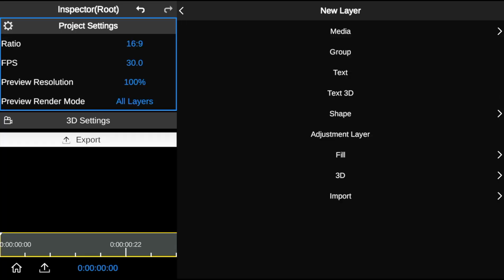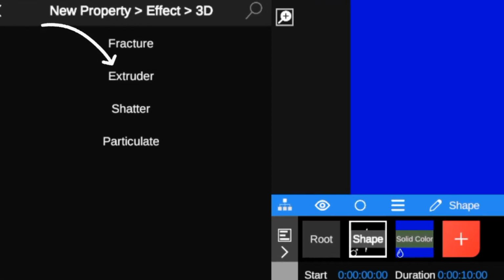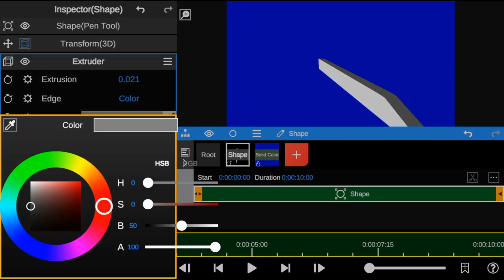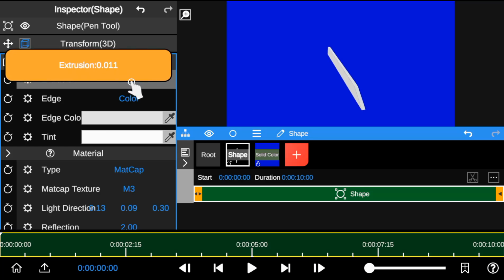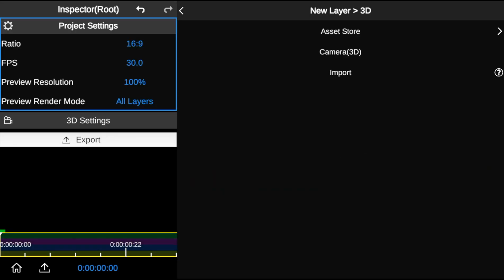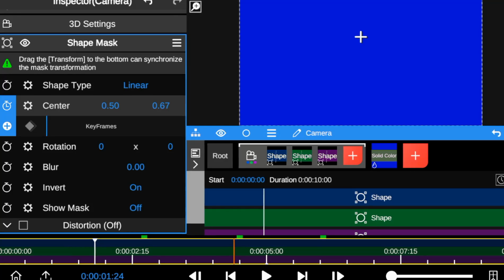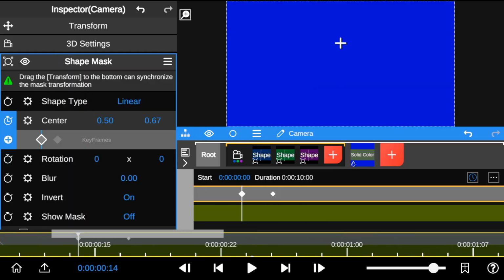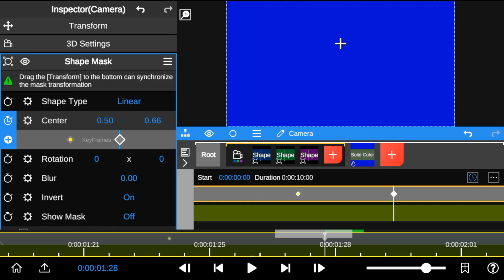How to create wolverine cgi - BUILDING VFX ASSET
Hey guys, today you are going to learn how to create wolverine vfx asset compositing and transforming 2d to 3d object just like a pro vfx artist using our one and after effects app, Node video Editor. 😁

CHAPTERS:
0:24 Step 1 Creating VFX
4:41 Step 2 Compositing VFX

ABOUT NODE VIDEO EDITING APP ;
Node video is a VFX advanced video editing app for Smartphone Users that does editing just like Adobe After Effect AND Premier Pro cc Editing software on PC.
So far Node video is the best vfx editing app that has After Effects features that is hardly seen in any editing app. Node video app create professional videos, Motion graphics animation, special effect, Vfx and more futures to unlock great video. BUT with the endless posibilities and tools it has to Unlock Great video, it's harder and very intimidating to get started with Node video editing app if you are just a beginner, but nevertheless Amuse Cine is here to help you out as we begin this Node video Editing course together, here on YouTube and on patreon.